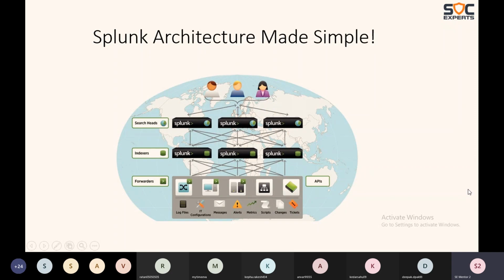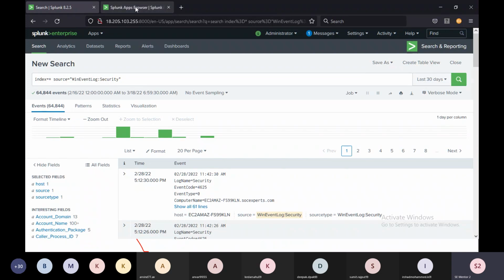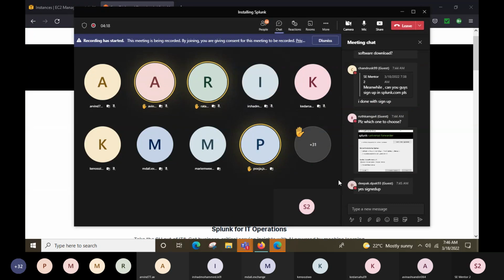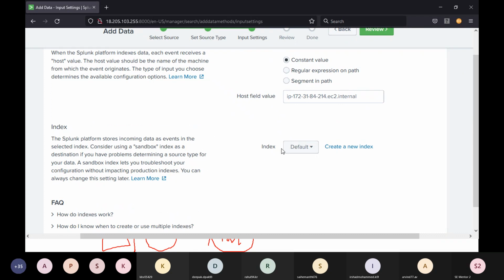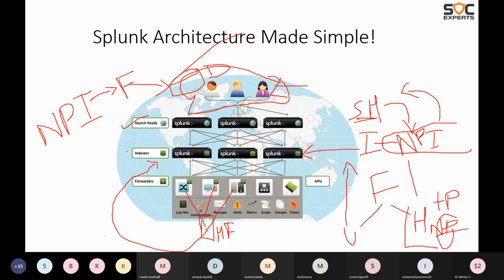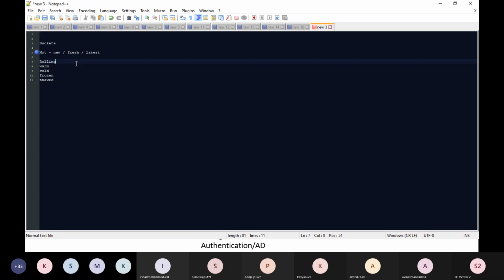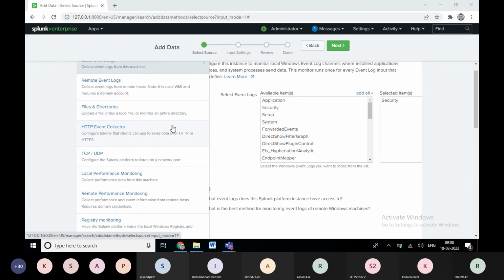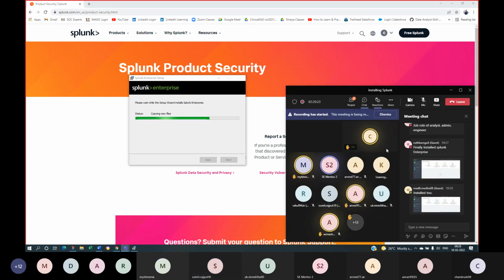SOC Security - Level 2 /Module 4 - Installing Splunk